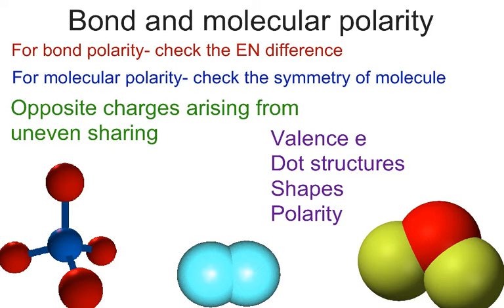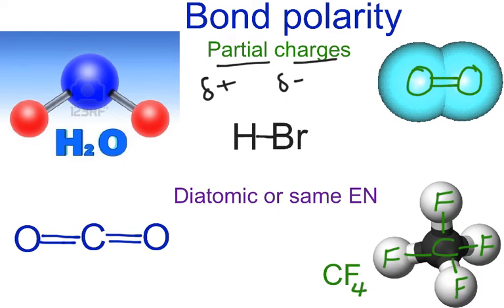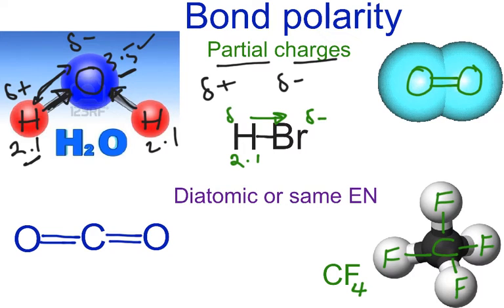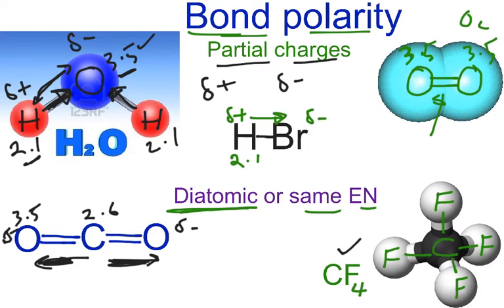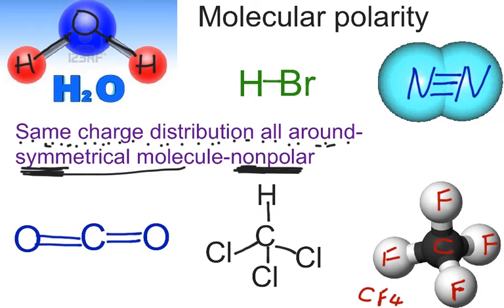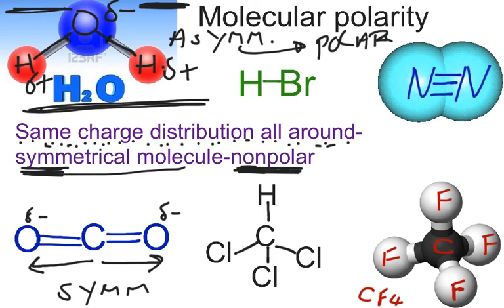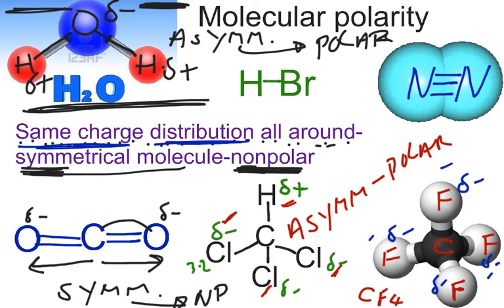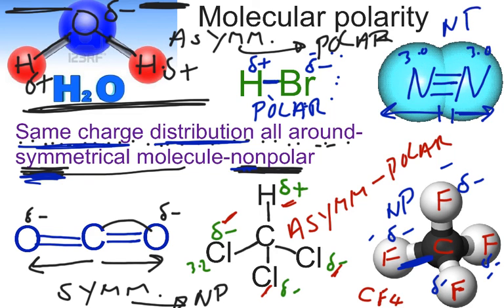Video # 36 Bond And molecular Polarity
Bond And molecular Polarity of some covalent molecules
Know anyone who needs Regents level tutoring?